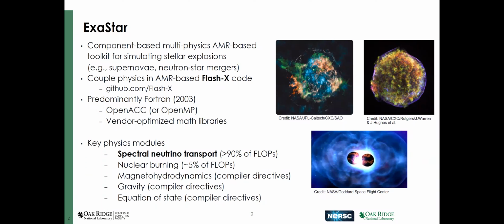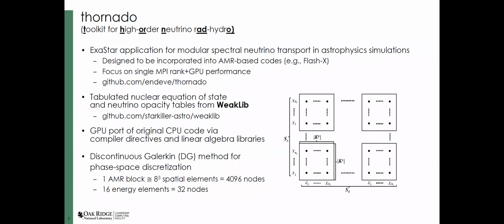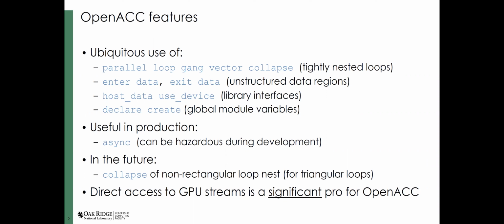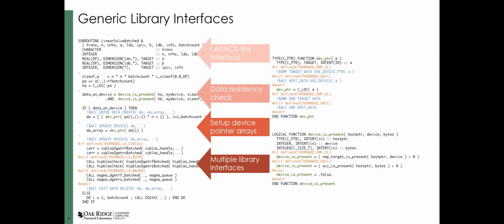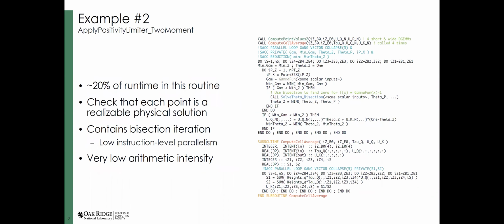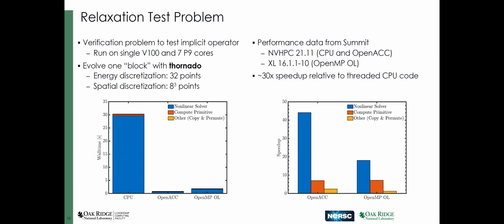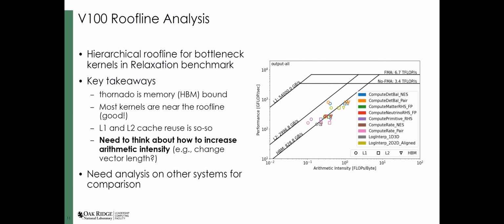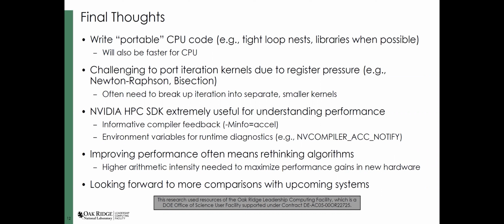thornado a GPU Optimized Application for Spectral Neutrino Transport using OpenACC and OpenMP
The toolkit for high-order neutrino radiation-hydrodynamics (thornado) is being developed to simulate spectral neutrino transport in nuclear astrophysics applications; for example, core-collapse supernovae and binary neutron star mergers. The computational cost associated with simulations of these events is largely dominated by modeling the neutrino-matter coupling, making it the obvious focus of algorithm development and performance optimizations that are necessary for deploying high-fidelity simulations.

Thornado is developed as a supplemental module for neutrino transport in large-scale astrophysical simulations frameworks such as Flash-X. As such, the focus is on node-level parallelism and performance. In this talk, J. Austin Harris from Oak Ridge National Laboratory discuss the challenges and strategies encountered in porting thornado to efficiently use GPUs with the OpenACC and OpenMP programming models and present resent results from a detailed performance analysis.